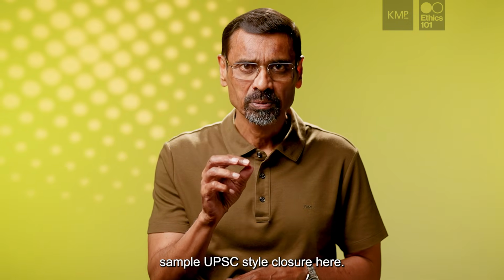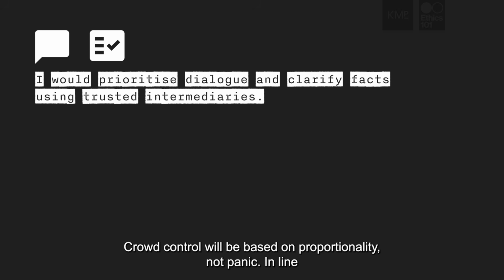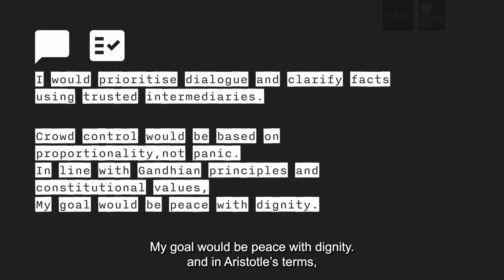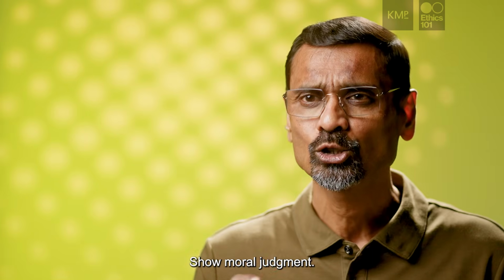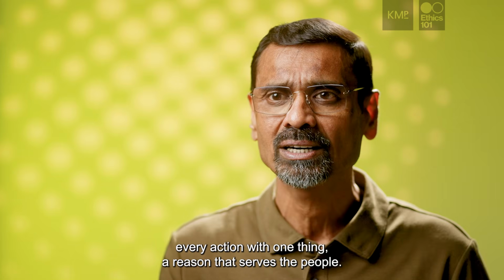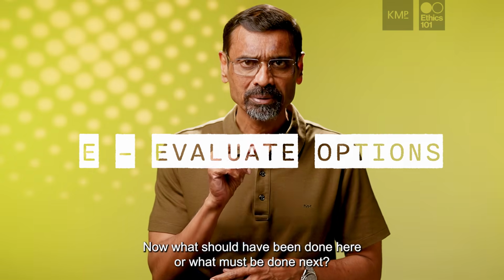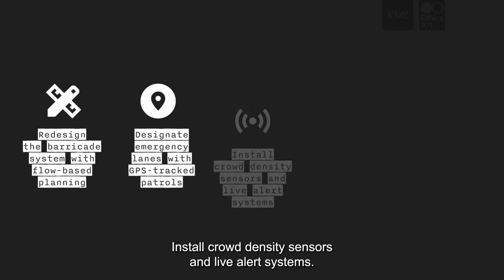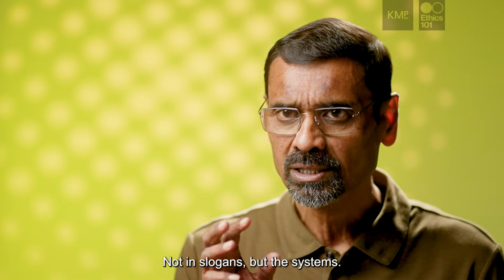How to Solve Crowd Case Studies in UPSC GS IV | Ethics Frameworks + Real Examples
What should a civil servant do when a peaceful crowd turns tense?

In UPSC GS IV Ethics, crowd-related case studies test more than just your knowledge—they test your moral judgment under pressure.
In this Ethics101 special, we break down how to tackle crowd scenarios with clarity, compassion, and constitutional ethics.

🎓 In this video, you’ll learn:
* The 7 ethical dilemmas hidden in crowd situations: from legality vs morality to force vs restraint
* Key ethical frameworks to apply—Kant, Gandhi, Aristotle, Bauman, Nussbaum, and more
* How to write high-quality GS IV answers using the SAFED approach
* Two real-world case walkthroughs: a farmer protest and a festival stampede
* Tips to avoid common mistakes and stand out in UPSC Mains

🧠 Who this video helps:
* UPSC aspirants preparing for Ethics GS Paper IV
* Students struggling with real-life case study analysis
* Anyone seeking ethical clarity in high-pressure public service situations

Because handling a crowd isn’t just about control—
it’s about conscience.